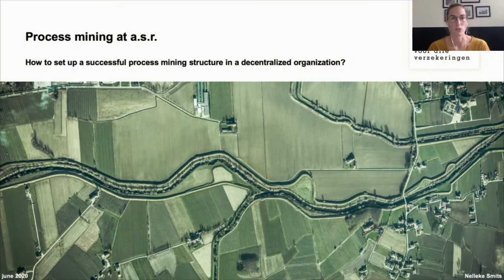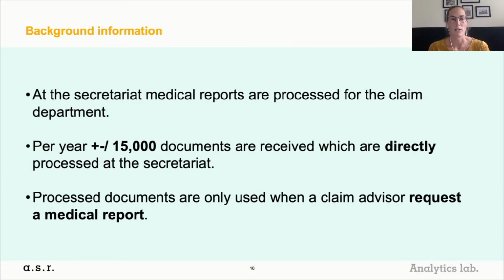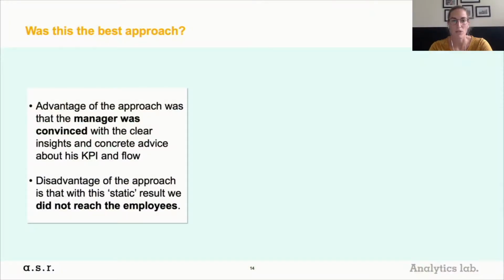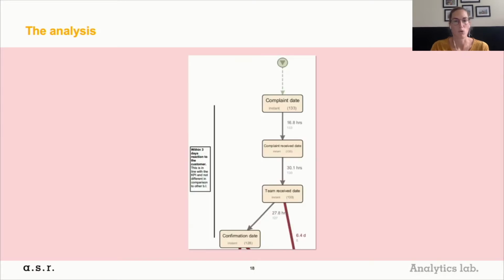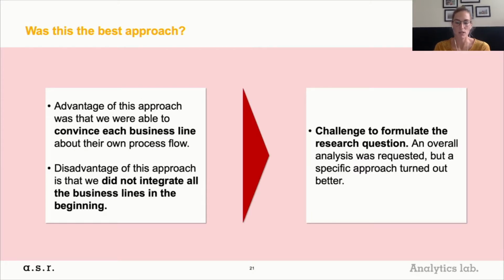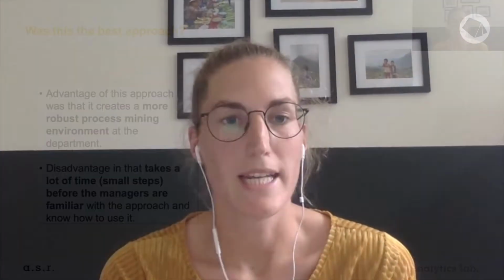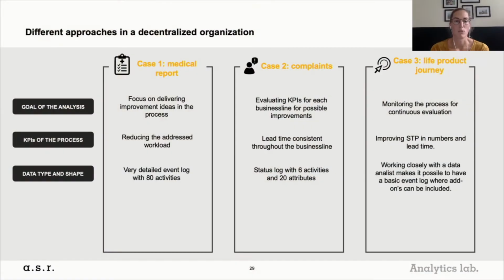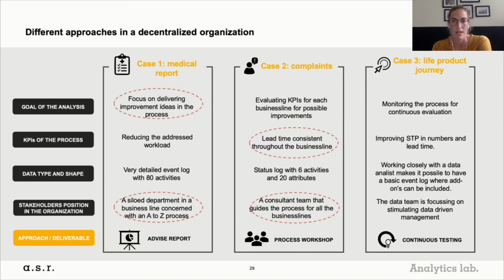Nelleke Smits — Process Mining Camp 2020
The history of a.s.r. begins 1720 in “Stad Rotterdam”, which as the oldest insurance company on the European continent was specialized in insuring ocean-going vessels — not a surprising choice in a port city like Rotterdam. Today, a.s.r. is a major Dutch insurance group based in Utrecht.

Nelleke Smits is part of the Analytics lab in the Digital Innovation team. Because a.s.r. is a decentralized organization, she worked together with different business units for her process mining projects in the Medical Report, Complaints, and Life Product Expiration areas. During these projects, she realized that different organizational approaches are needed for different situations.

For example, in some situations, a report with recommendations can be created by the process mining analyst after an intake and a few interactions with the business unit. In other situations, interactive process mining workshops are necessary to align all the stakeholders. And there are also situations, where the process mining analysis can be carried out by analysts in the business unit themselves in a continuous manner. Nelleke shares her criteria to determine when which approach is most suitable.